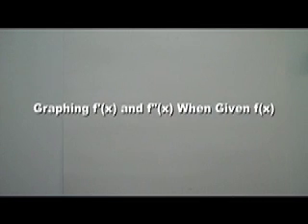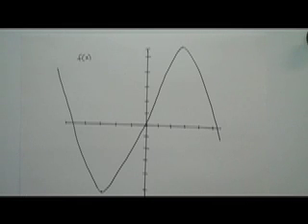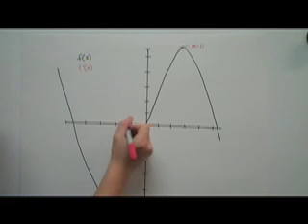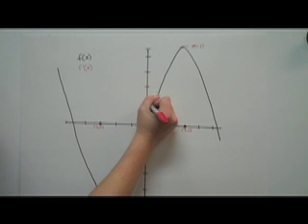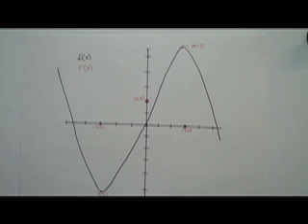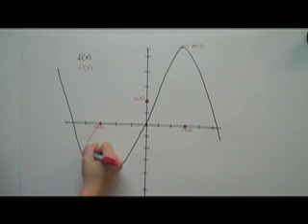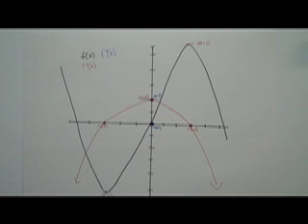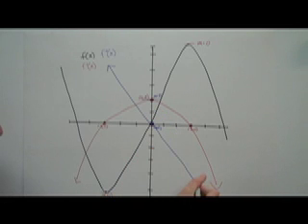math project part 1